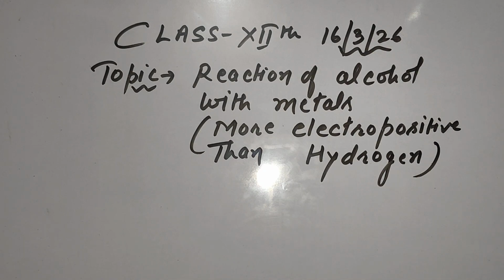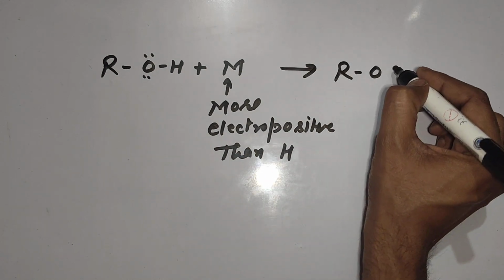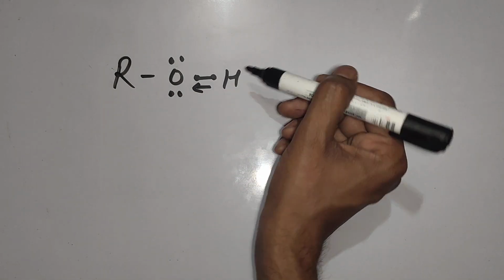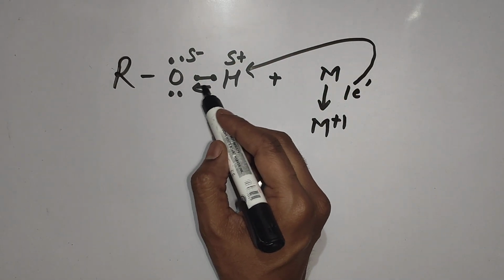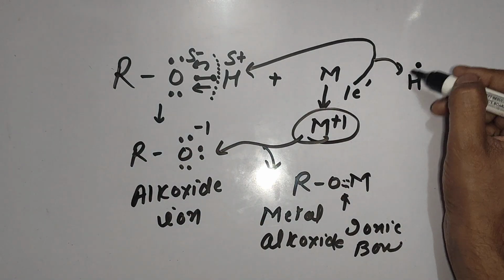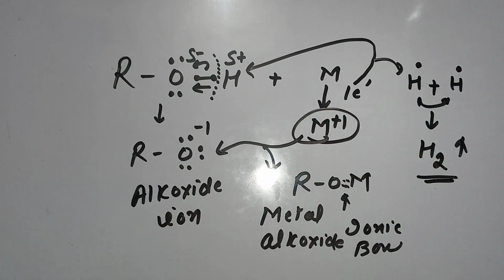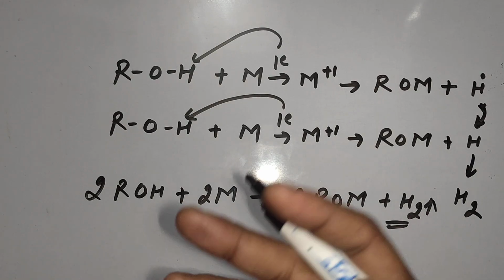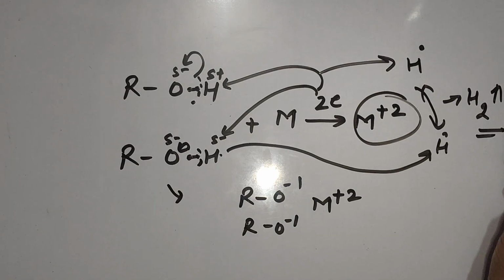Reaction of alcohol with metals ( acidic nature of alcohol )